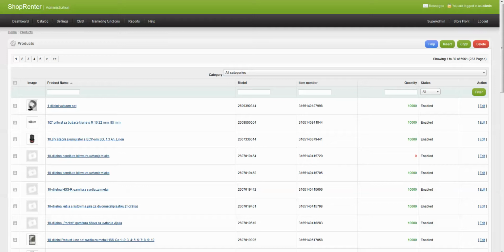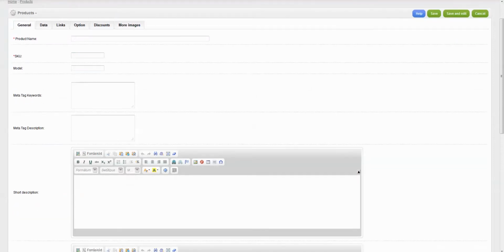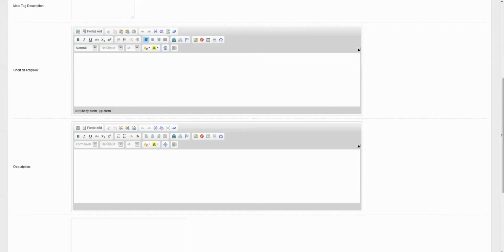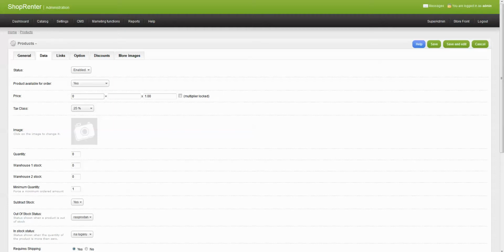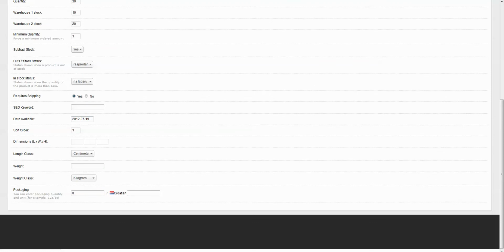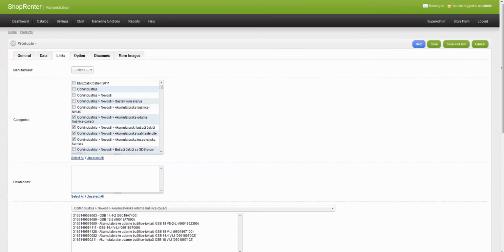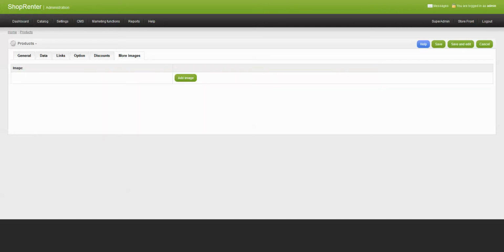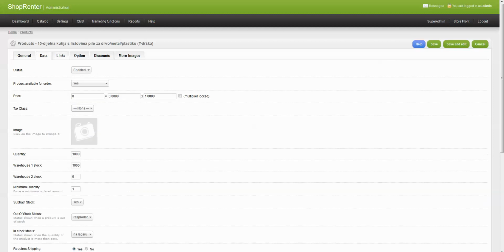ShopRenter Video Tutorials - Products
The product is the more important in a webstore. In this video, you can learn, how to manage it in the ShopRenter rentable webstore system.